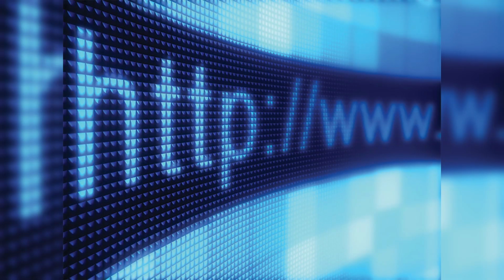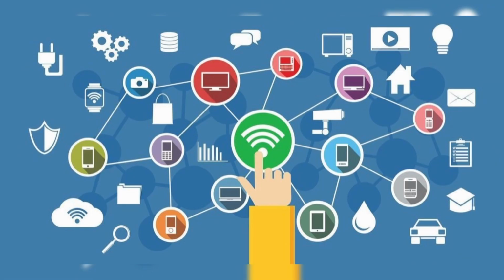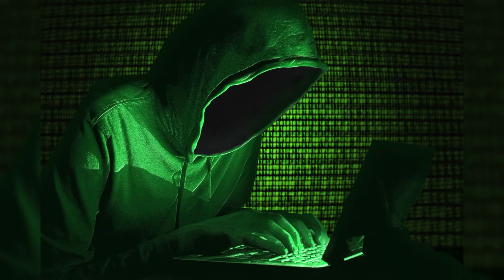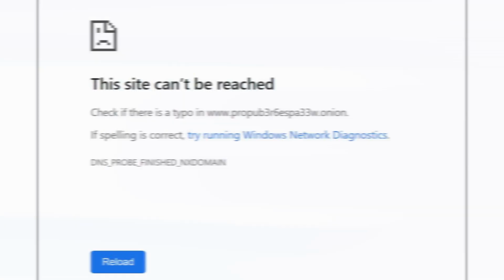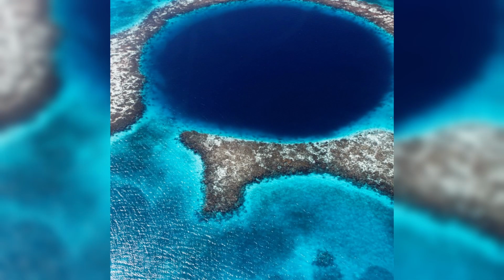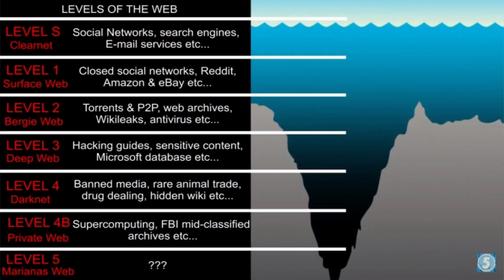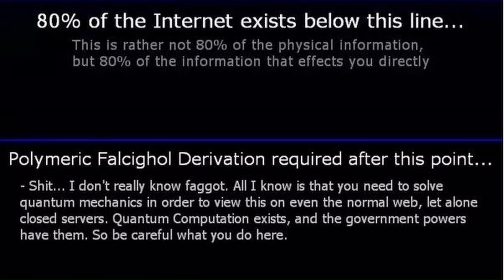How Big Is The Deep Web?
The other day I made a presentation in English about the Tor browser. And I a whole two slides dedicated to the Deep Web and in one of them I added the most known comparison that probably everyone by now has seen – The Deep Web Iceberg and I got curious.
Although I’ve seen these numbers before, but I never though deeper about it, yes, now I know that Tor is the uncensored internet and therefore will be bigger, but I though Tor was known for its criminal activities and there’s no way that everyone is a criminal, right? That’s the dark web that I’m talking about, and before understanding why the deep web is much bigger than you can imagine it’s important to see the difference between these two. When I made my presentation on TOR, every article involved the name Surface web, Darknet, dark web, deep web and marianas web. Often these terms are passed and used as one in the place of another, but to put it simply, surface web is the normal, everyday internet that requires a normal browser.
The Deep Web is a part of the internet that can be accessed with a special browser, it is like the uncensored internet. The DarkNet is a part of the Deep Web that involves all sorts of criminal activity, seriously it can get dark. The Dark Web is all of the DarkNet sites altogether, and quite frankly, DarkNet is the least used term out of all of these, so we’ll use The Dark Web instead, because they’re the same thing.
 The Mariana’s Web is a darker, deeper, and more deadly section of the internet than the deep web. This section of the internet is thought to contain the secrets of powerful agencies. This is also where you'll find the most unsettling website on the internet. Some claim that the Mariana's web hosts secret government and agency data. Sounds exciting, right? The truth is that the Mariana’s Web doesn’t exist, probably, the information about the Mariana’s web is only hypothetical, and the person who made the infamous “layers of deep web” iceberg probably made this up, because as he writes “Polymetric Falchigon Derivation” is required at this point, which is a completely made up term.